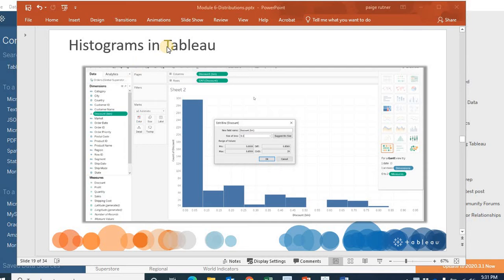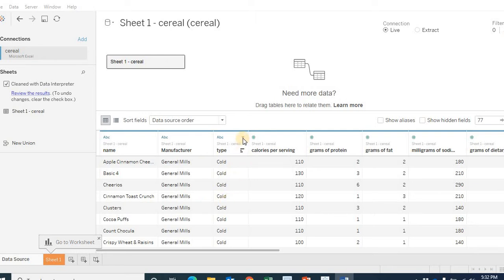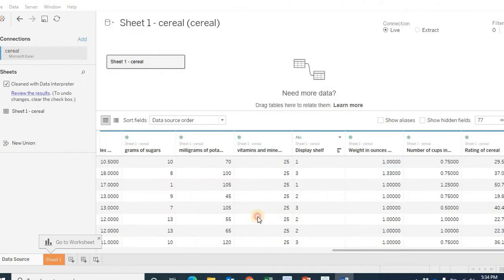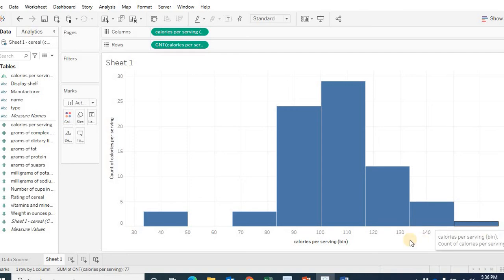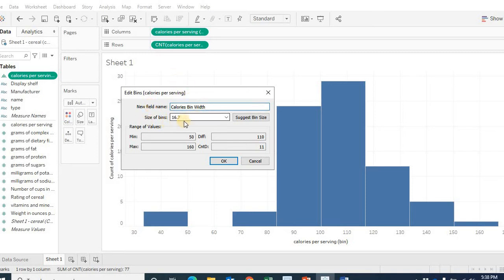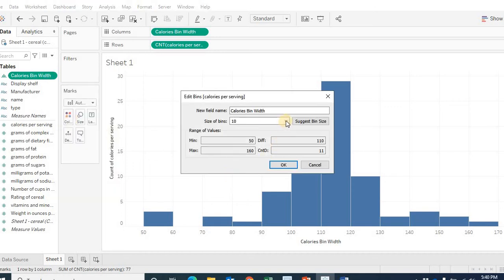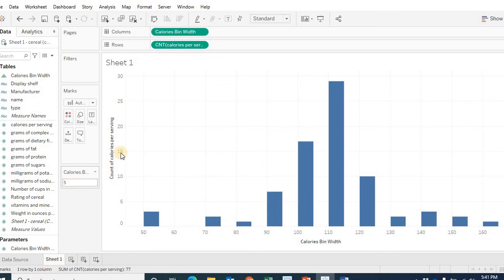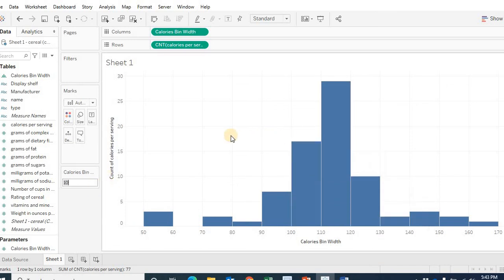Mod5 Tableau histograms